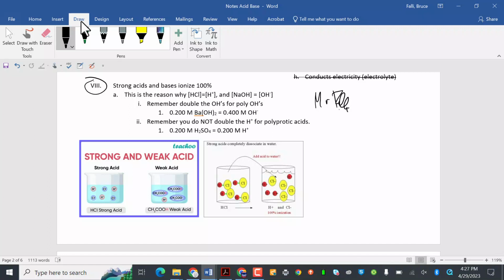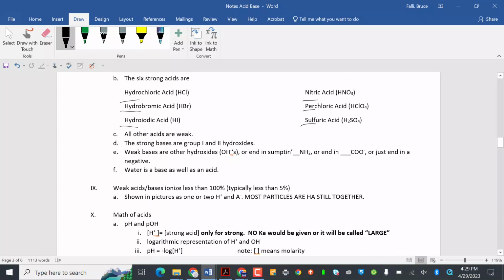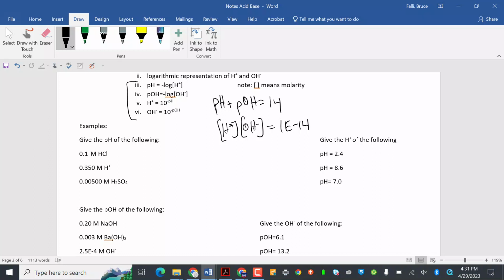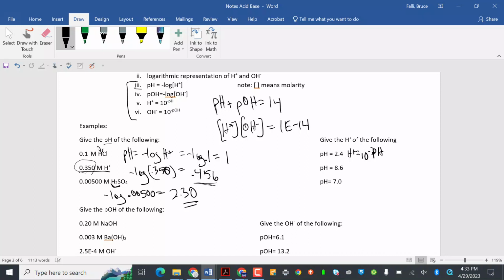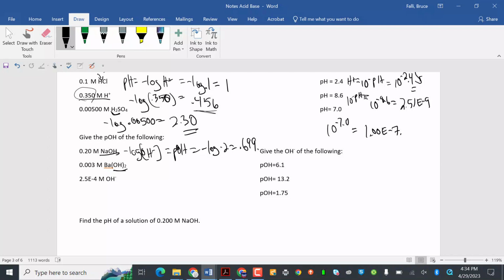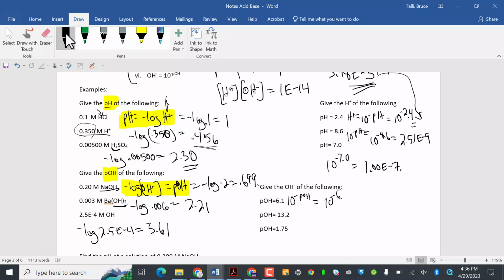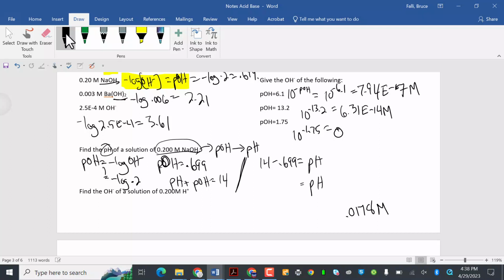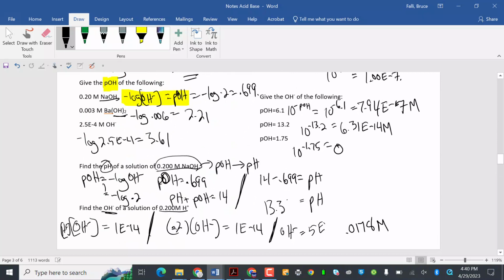LTHS Chem accel 11.2 pH math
pH, pOH, strong and weak acids and bases.